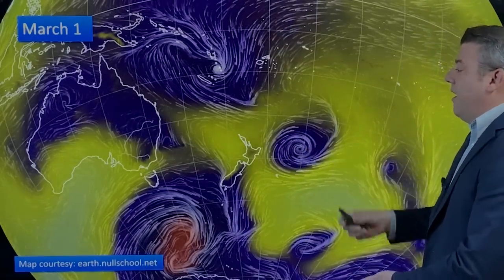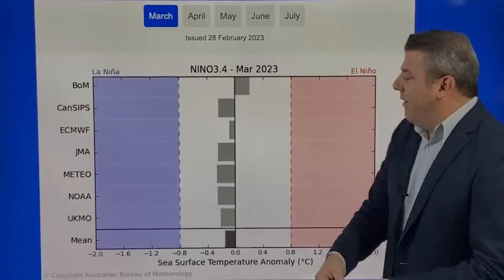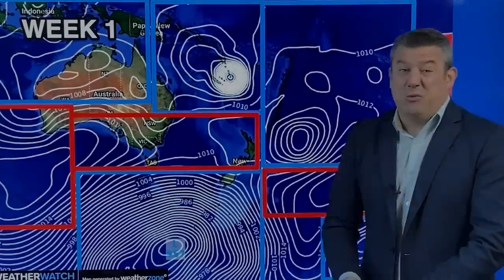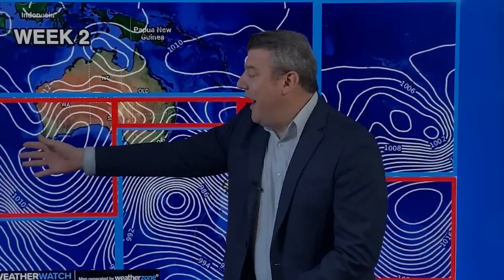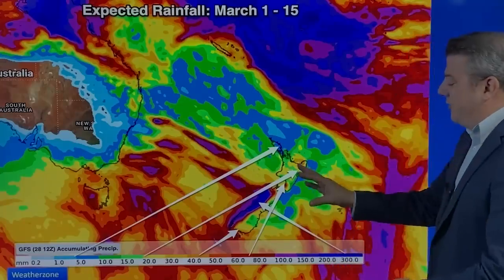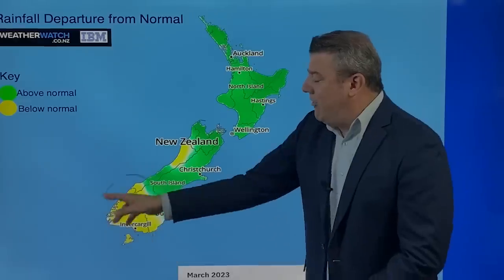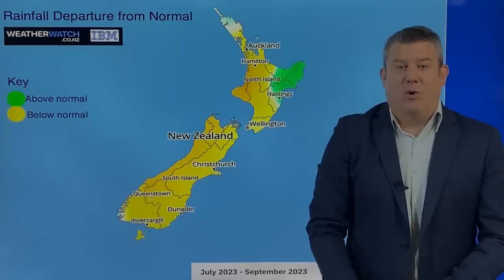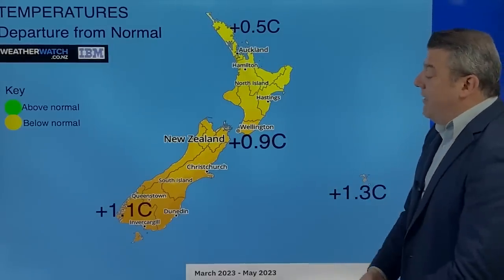ClimateWatch: March & Autumn outlook as La Nina leaves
La Nina is likely near the end according to Australia’s Bureau of Meteorology (BoM) but tropical lows look likely to remain across the month of March and may still bring rain into northern NZ and Australia in the coming weeks. It is the peak of the cyclone season after all. However, the start of March is certainly kicking off drier in the North Island following two months of relentless storms, flooding and slips. The breather coming up will be noticeable and positive for many northern regions.

But long range, rain still looks to lean above average for the North Island and some parts of the South Island - as the lower South Island remains drier than usual.

We take a look at expected rainfall in March - and the trends for Autumn compared to the trends expected at the end of winter and start of Spring later this year… this is when a possible El Nino may develop, which typically encourages more west to south west winds over NZ and more high pressure over the Tasman Sea. It’s not locked in - but in our video we show you what the international scientific community is leaning towards with their forecasts for 2023.

See these maps in full at RuralWeather.co.nz and WeatherWatch.co.nz.